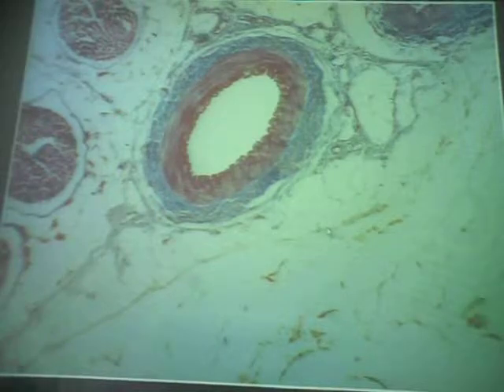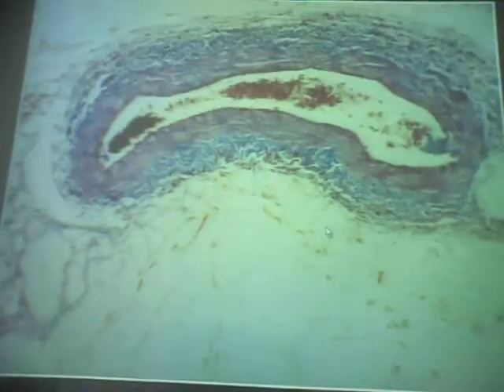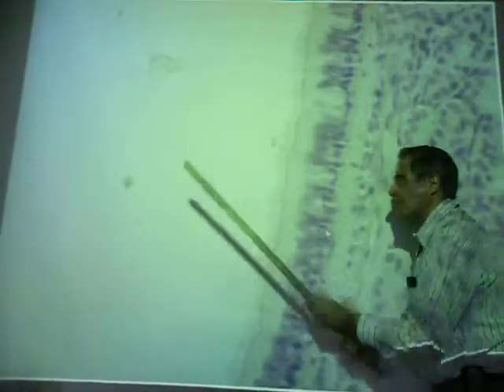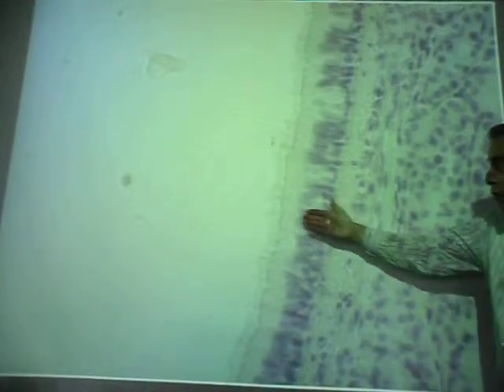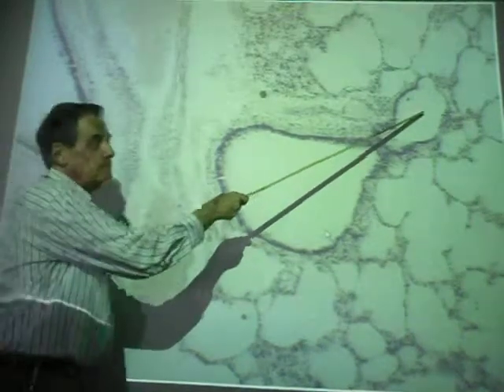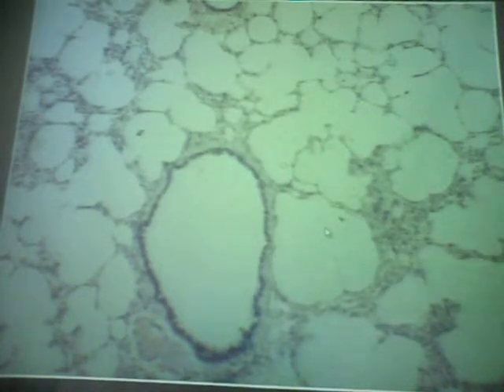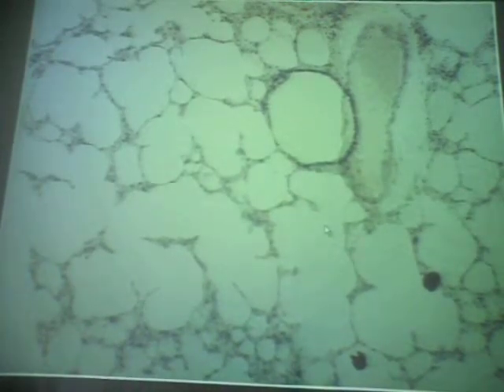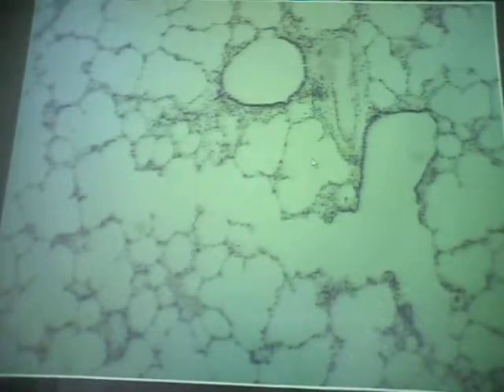Review of circulation of air flow, and blood vessels. May 30 lab review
May 30 Lab Review